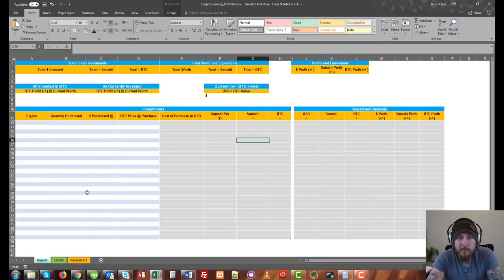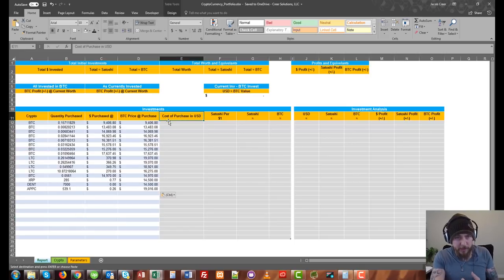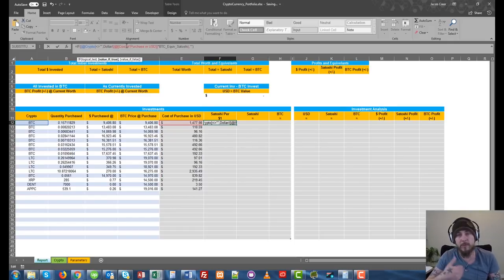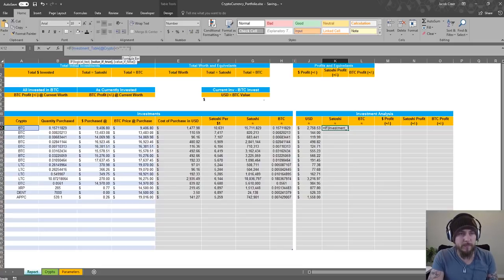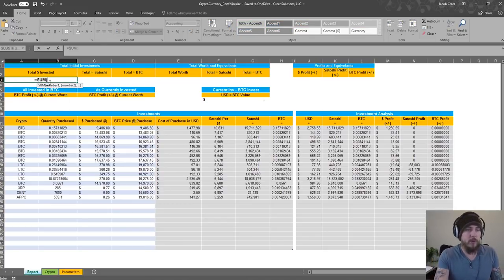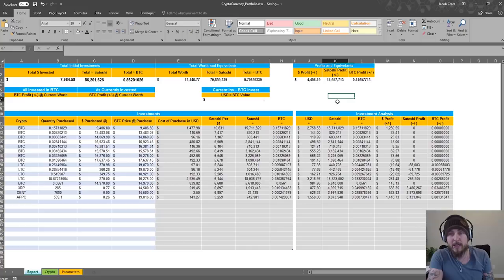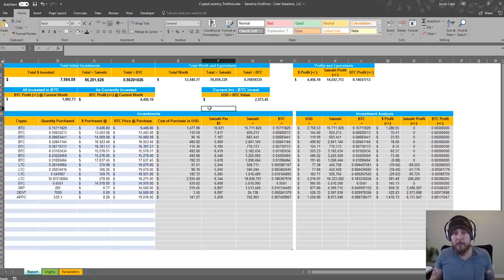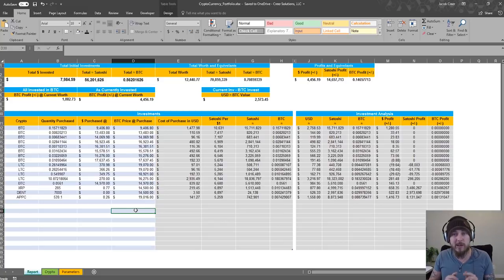Cryptocurrency Portfolio | Part 2 - Finishing Functionality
In this video we finish creating our Cryptocurrency portfolio tool to properly track the value of our investments against Satoshi and BTC.

*All mentions of cryptocurrency, investments or exchanges are not professional advice and simply reflect my personal opinions and should be taken as such. Invest at your own risk and do your own due diligence!!